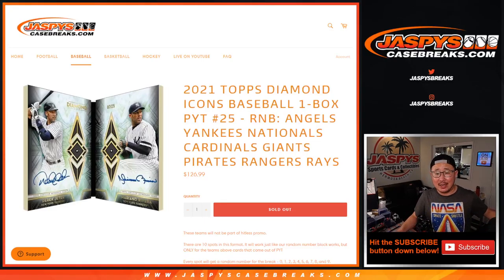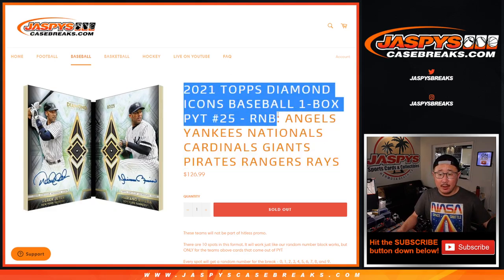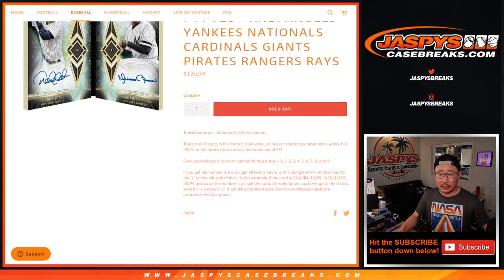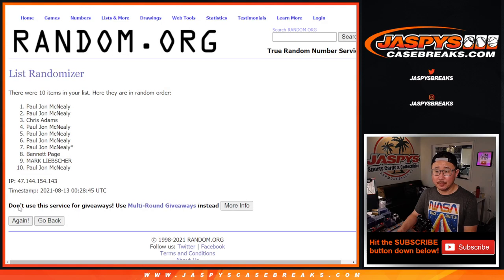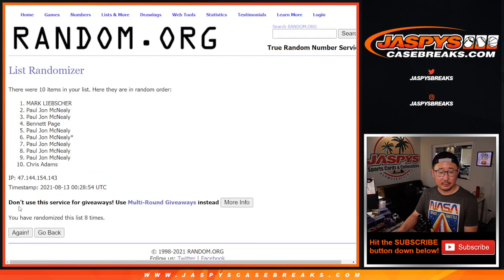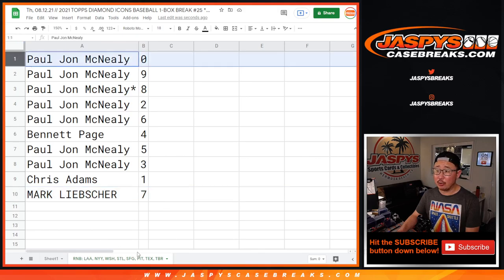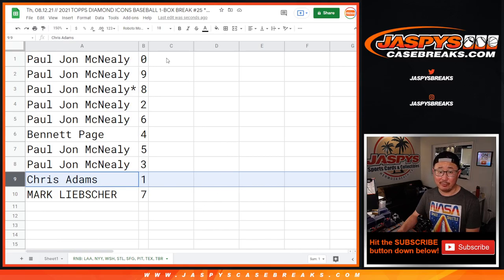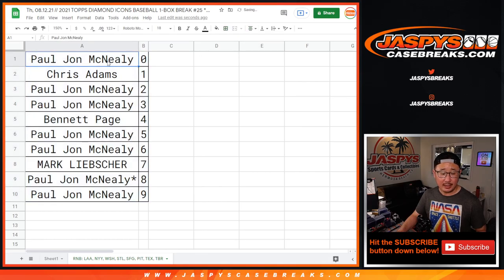RNB // Th, 08.12.21 // 2021 TOPPS DIAMOND ICONS BASEBALL 1-BOX BREAK #25 *PYT*